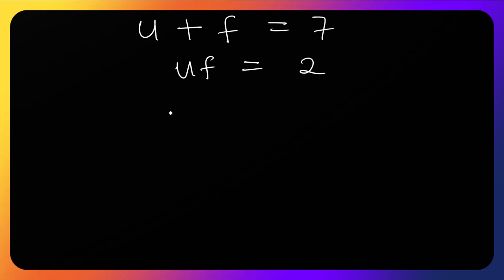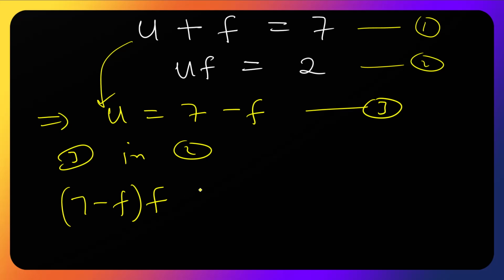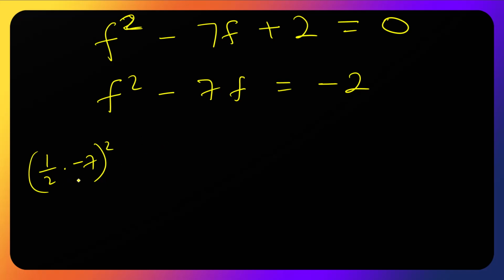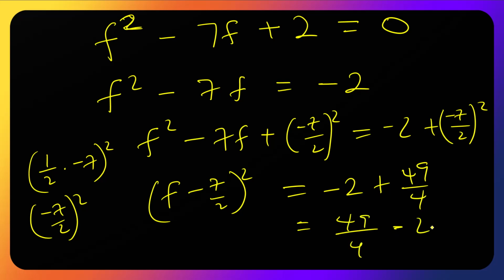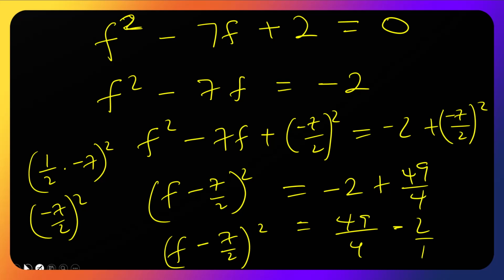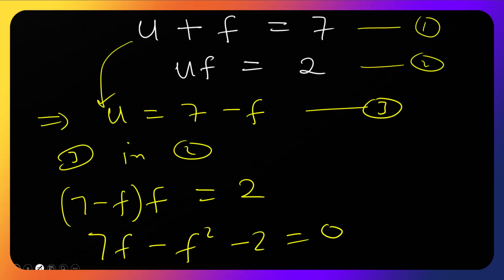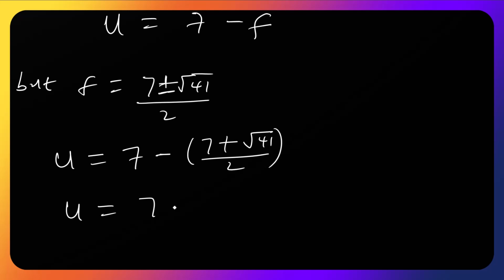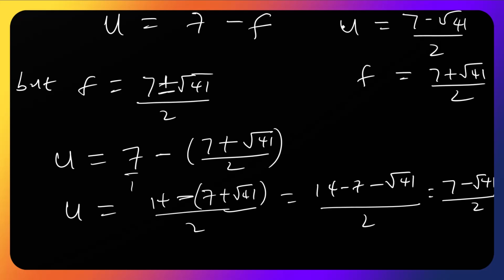Germany| A Very Nice Math Olympiad Question| Solve for u and f